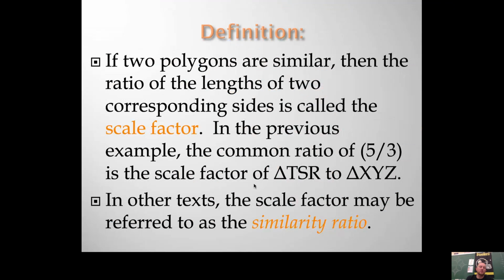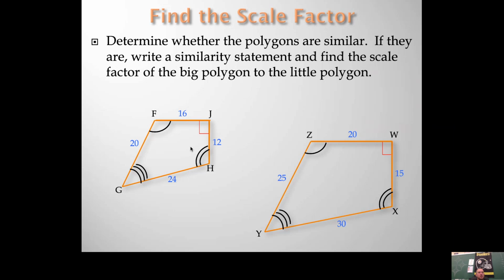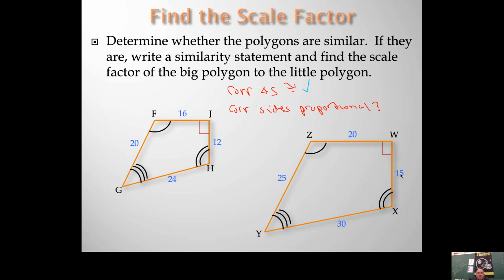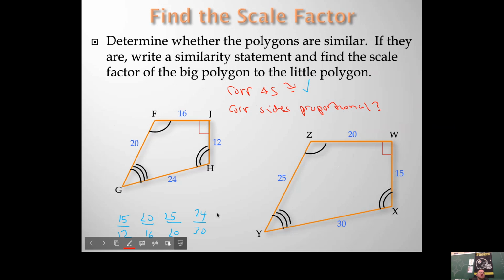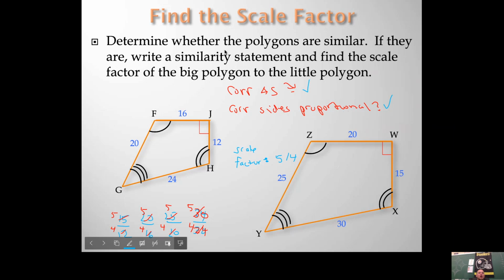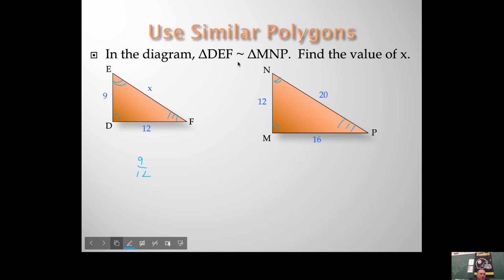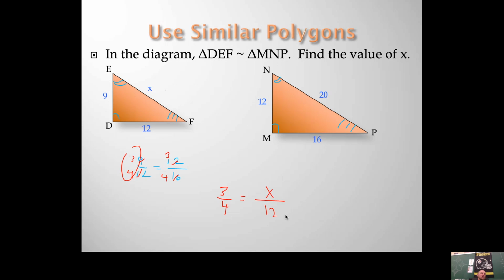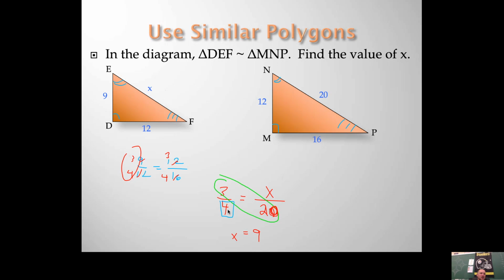HG6.1.2 Use Similar Polygons